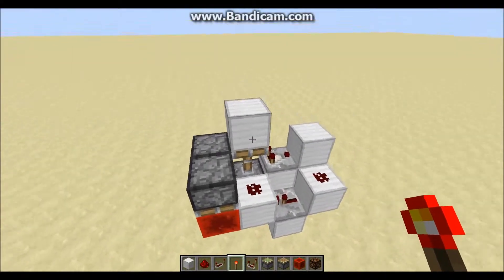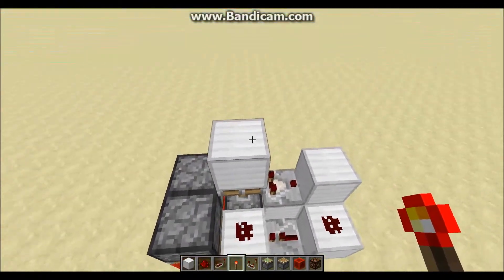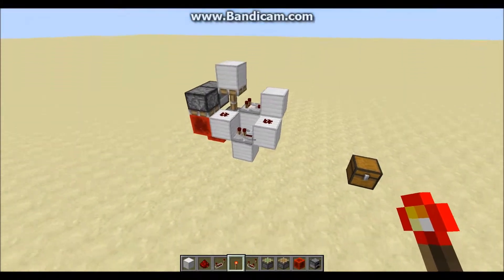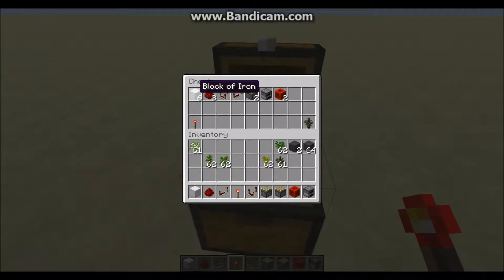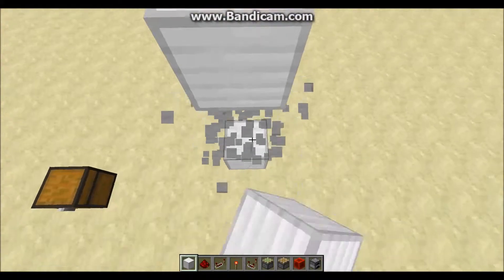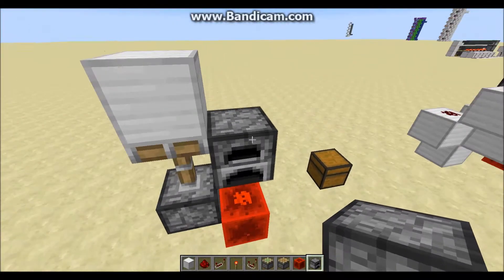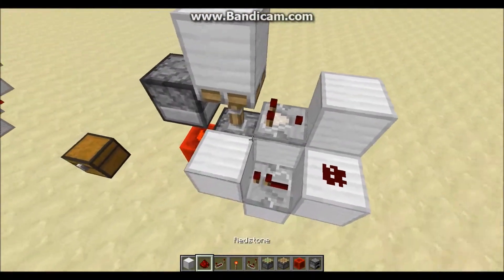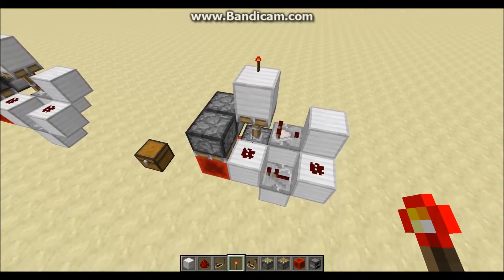Minecraft (1.7.9+) Flush w/ Floor Torch Key Tutorial [Simple/Compact/Resource Light]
Hey there peoples! This is a flush-with-the-floor torch key design inspired by Xisumavoid's recent video. My design is slightly more compact than his, however, being only 4 blocks high rather than 5.